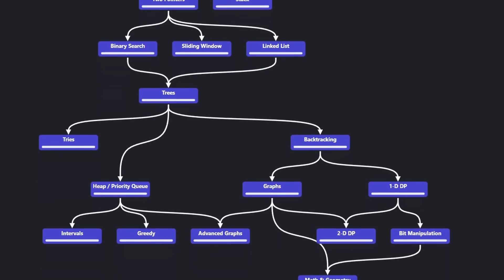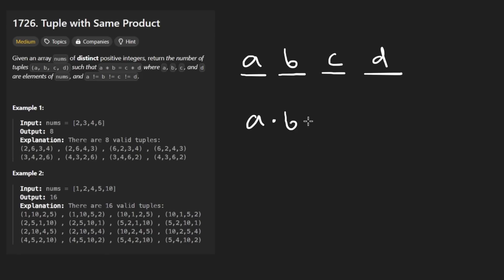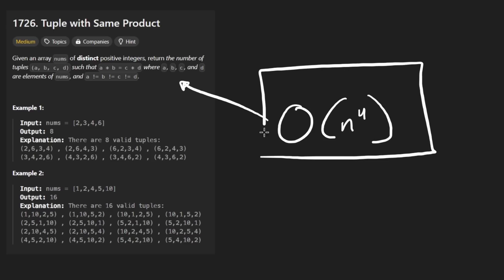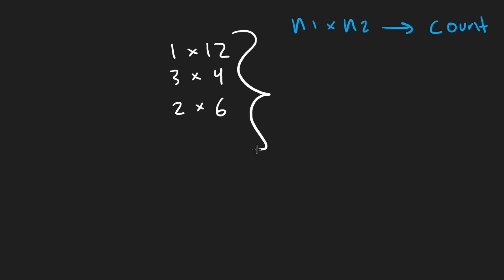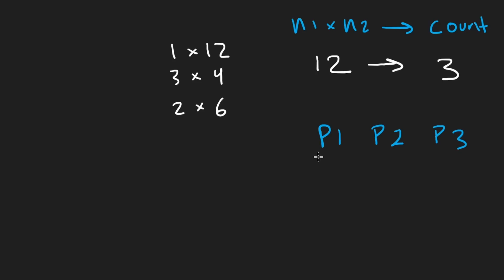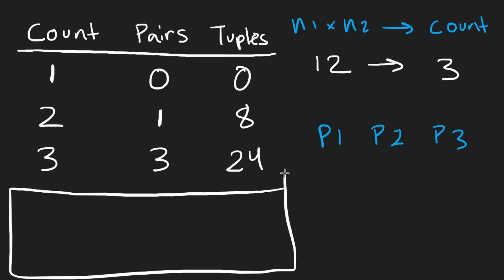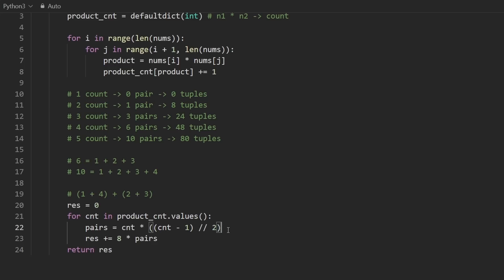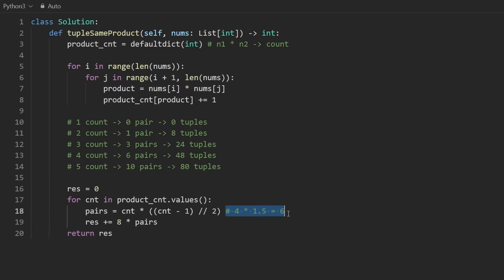Tuple with Same Product - Leetcode 1726 - Python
0:00 - Read the problem
3:00 - Drawing Explanation
12:58 - Coding Explanation

leetcode 1726